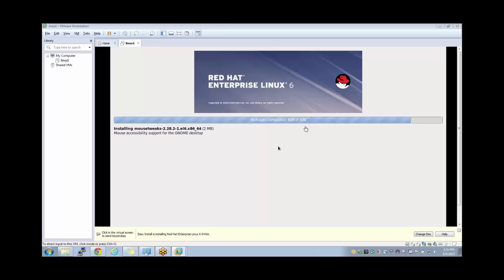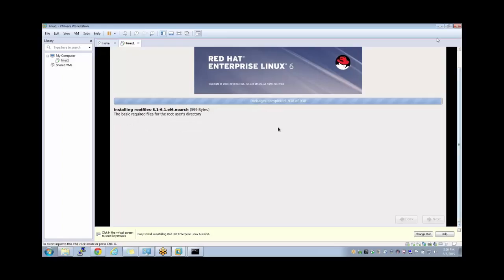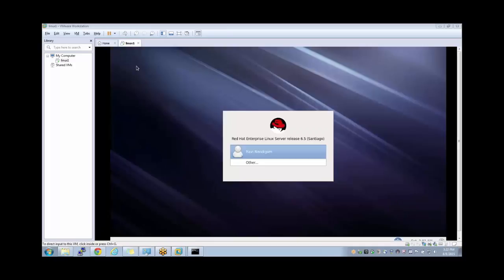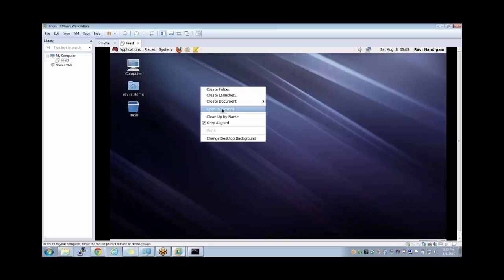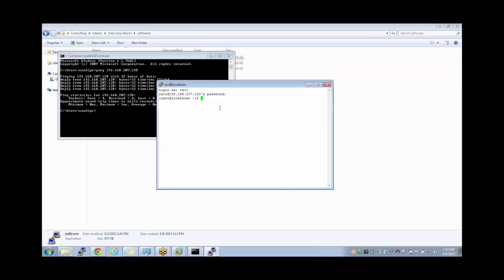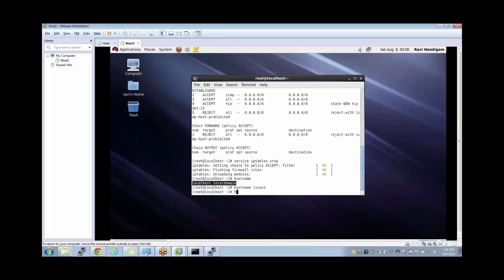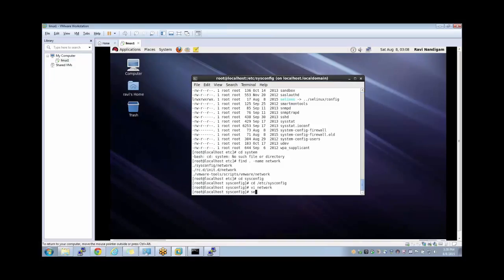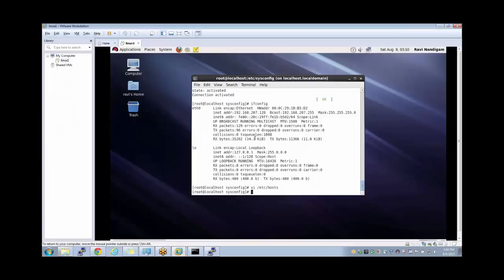Unix/Linux Basics: 2 Linux Installation and setup (part 2/3)